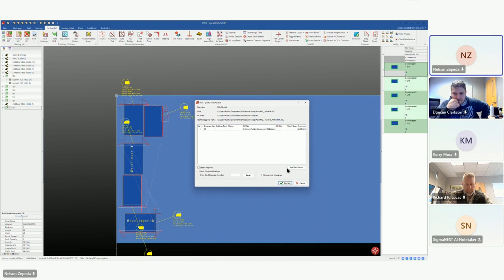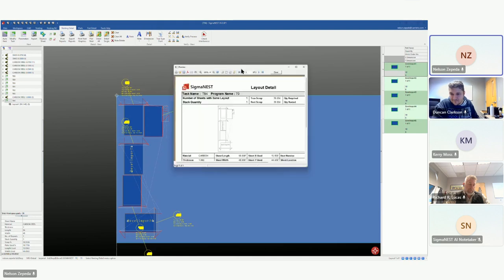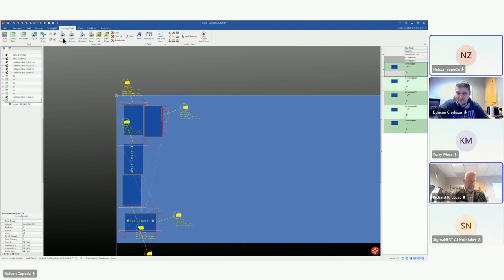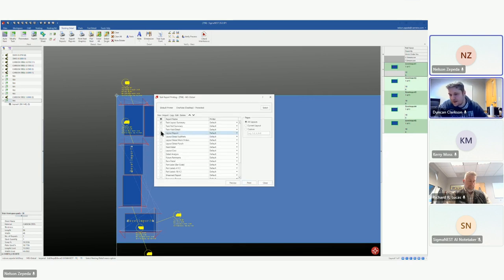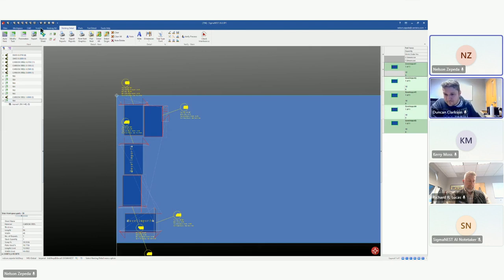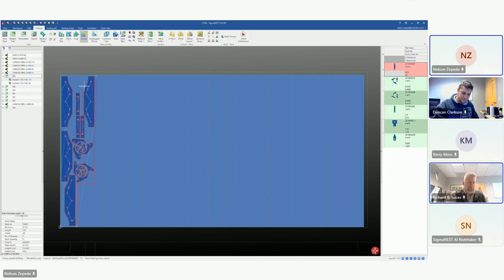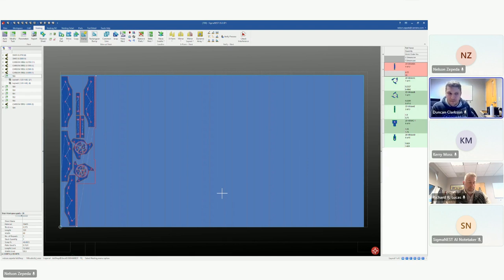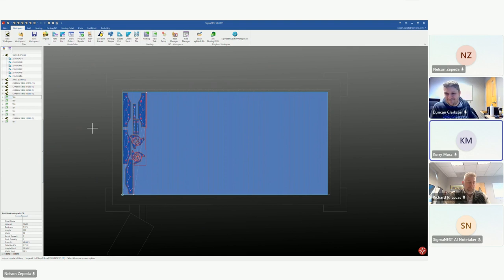Downstream Organization & Reporting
Confirms the generation of highly visual traveler documents to help operators efficiently denest and sort mixed jobs into the correct project bins.